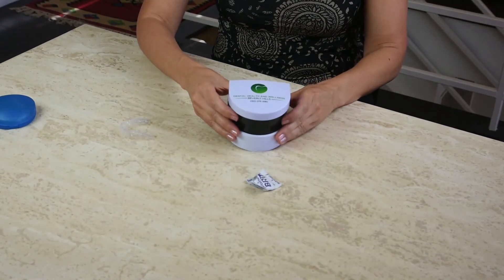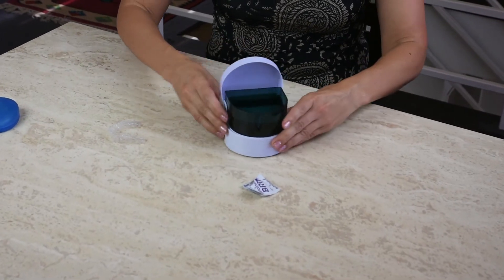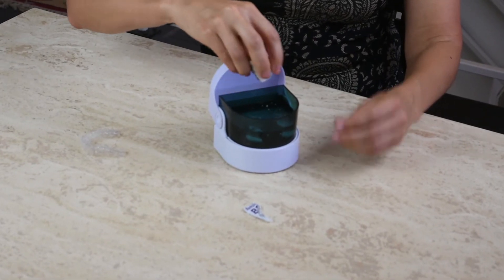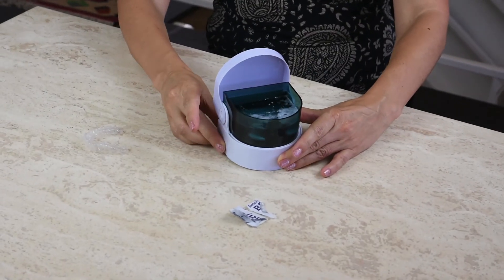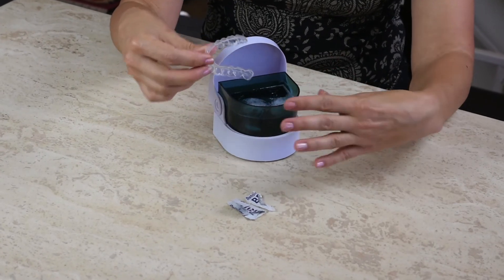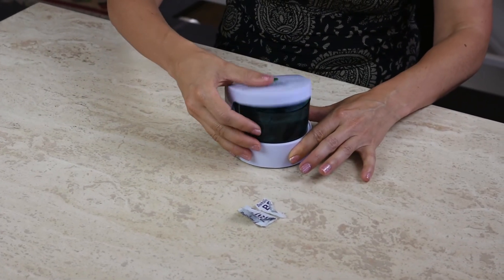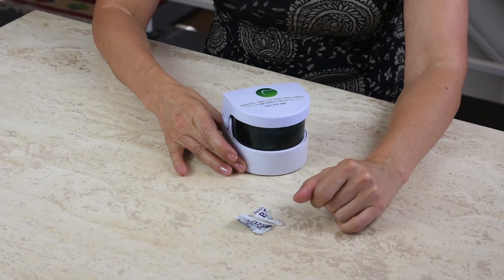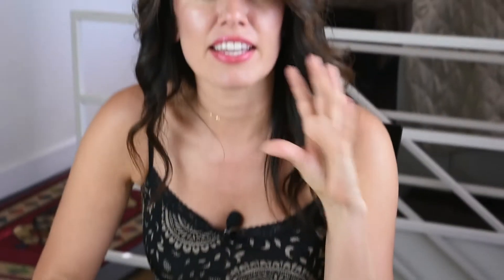How to Clean Your Dental Appliances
Do you have a night-guard, retainer, or other dental appliance? When is the last time you cleaned it? It cannot be stressed how important it is to properly clean your dental appliance, especially when there are machines out there (like an ultrasonic cleaner - my favorite!) that can do it for you. Keep your appliances clean :D

ABOUT